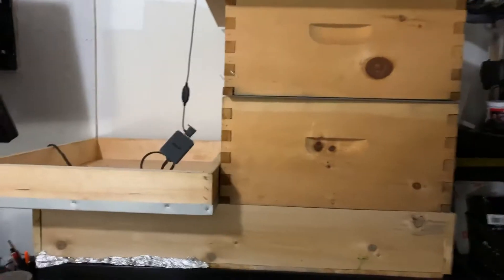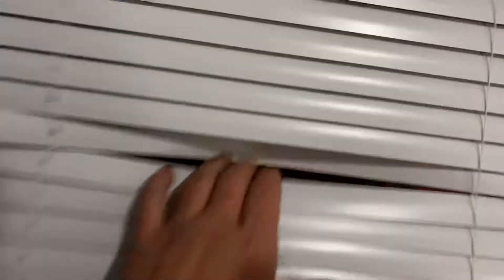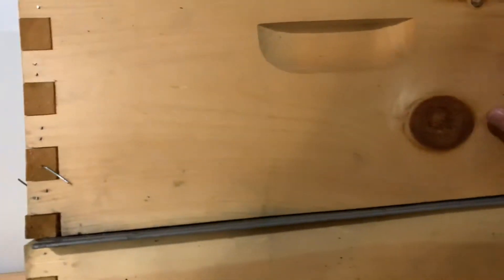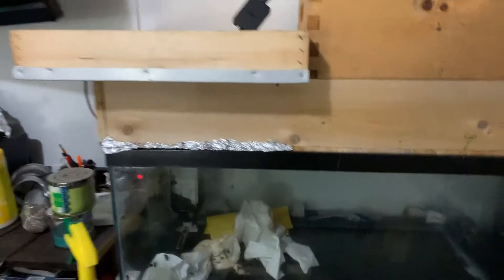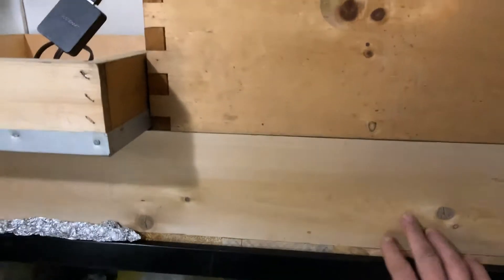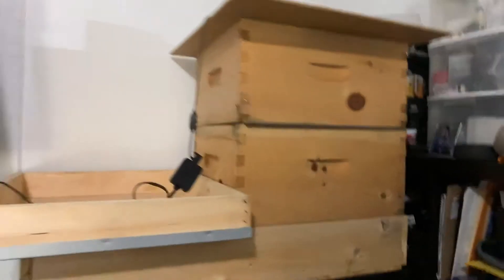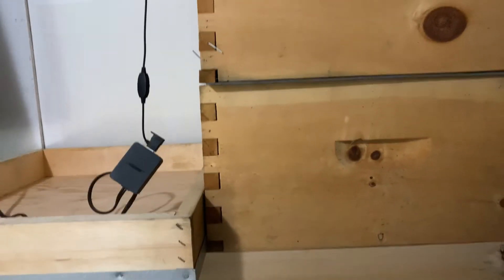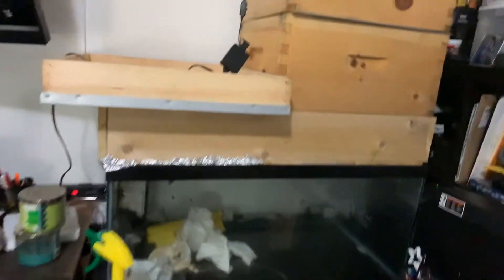Indoor Beekeeping intro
Experimenting with what many say can’t be done. 100 indoor bee hibernation at 21c